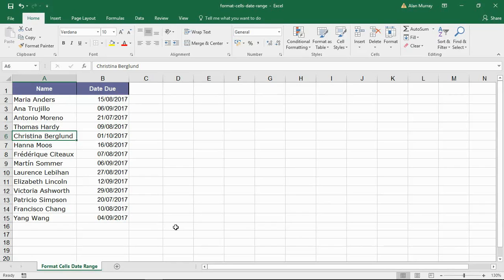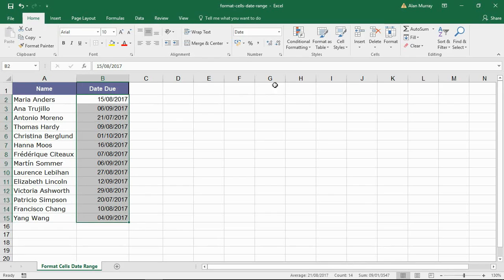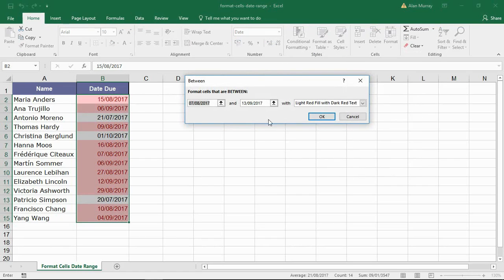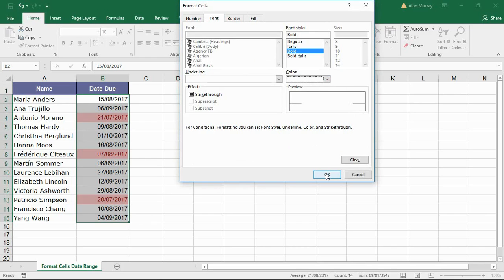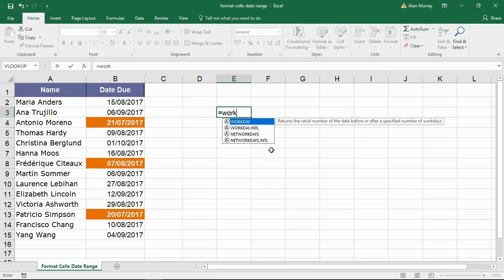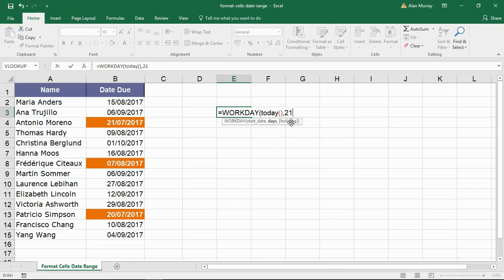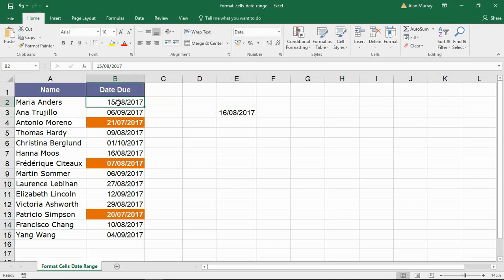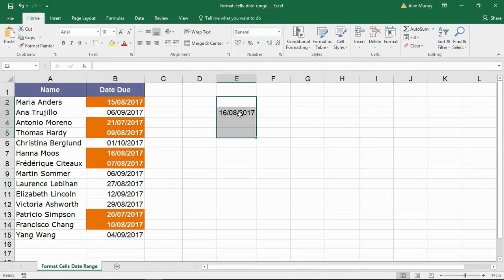Format Cells within a Future Date Range in Excel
In this video tutorial, we show two examples of using Conditional Formatting to format the cells containing a date in the next 21 days.

Automatically formatting dates within a date range in Excel is easy with the Conditional Formatting tool. You can select the between option and simply enter the two dates.

Using formulas can get more from your Conditional Formatting rules.

In this video, we look at formatting cells containing dates in the next 21 days, and then we change it to the next 21 working days only.